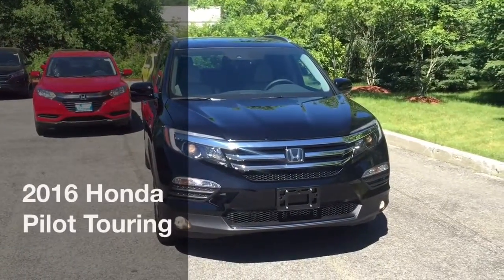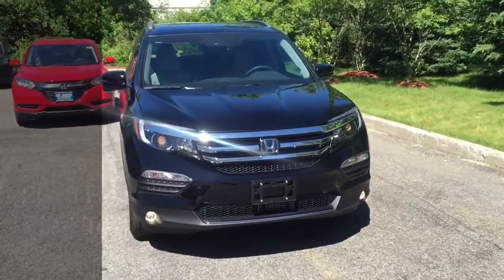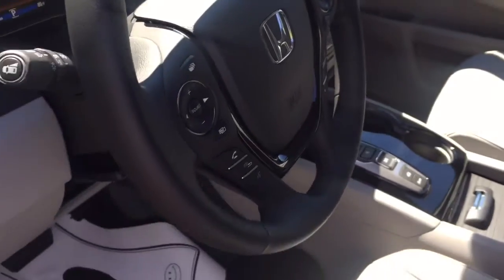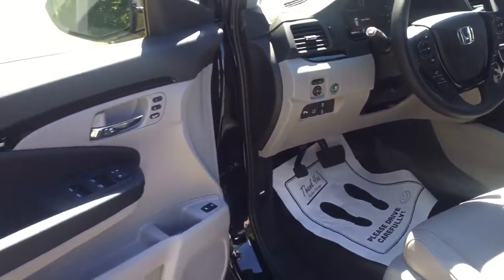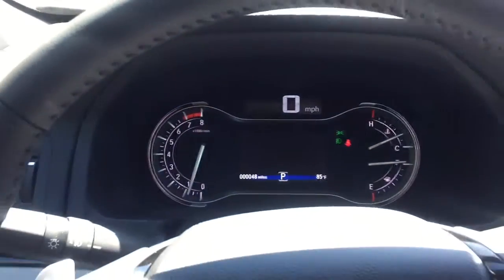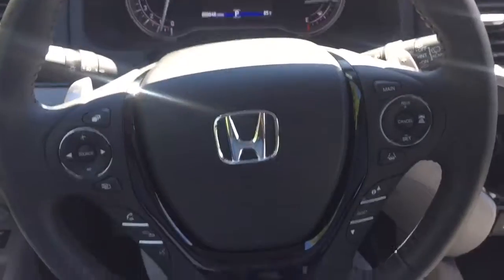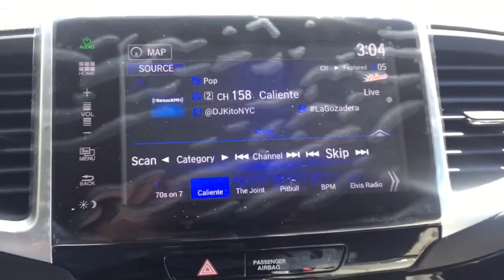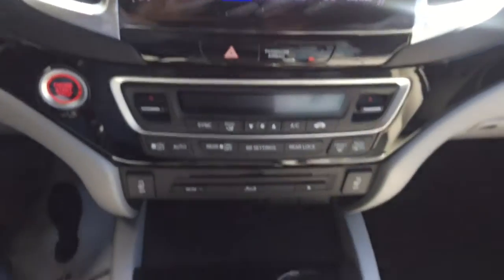2016 Honda Pilot